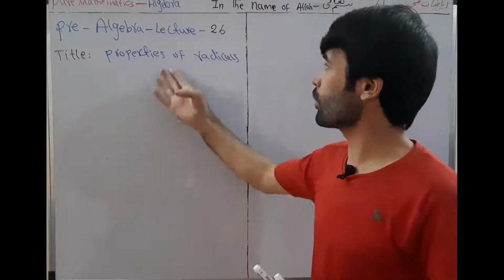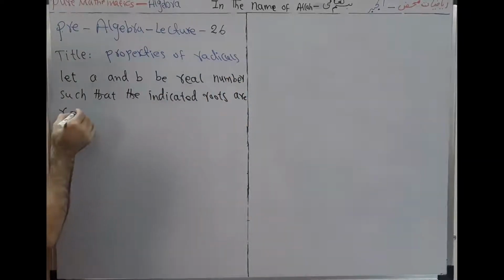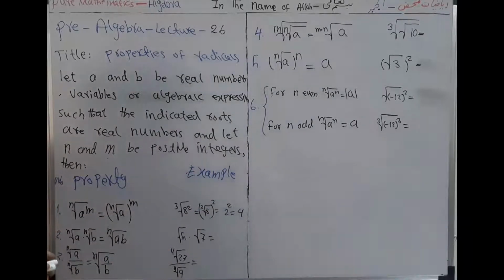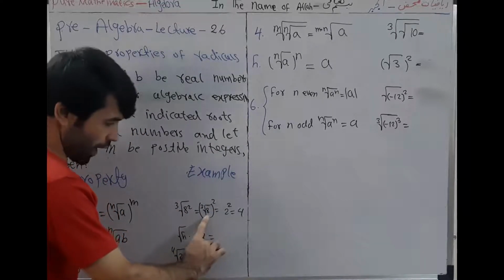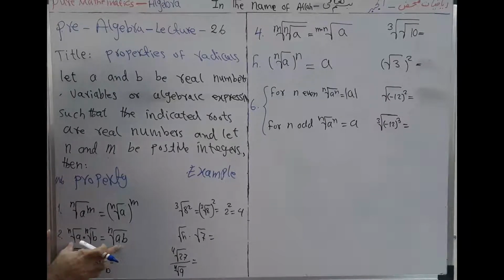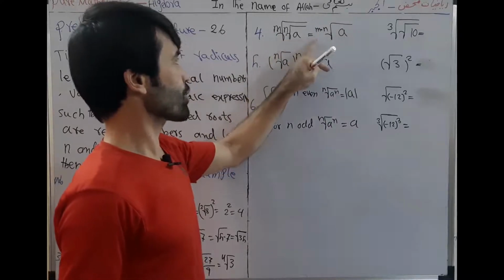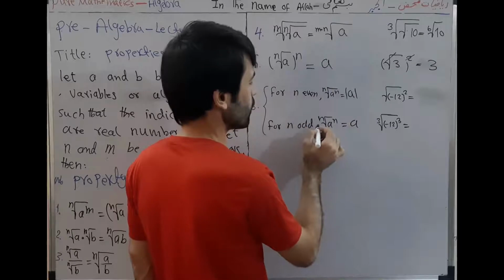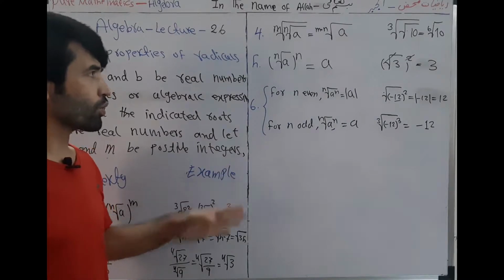Pre - Algebra - Lecture 26(Properties of Root)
In this lecture you will learn properties of root.